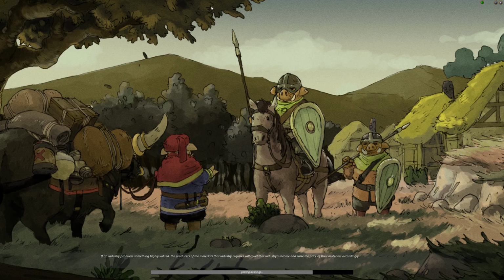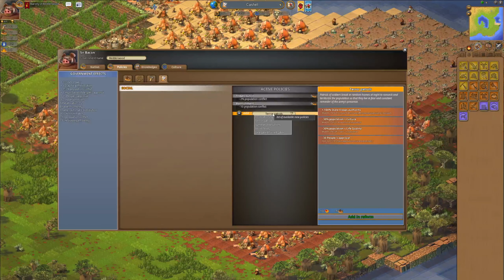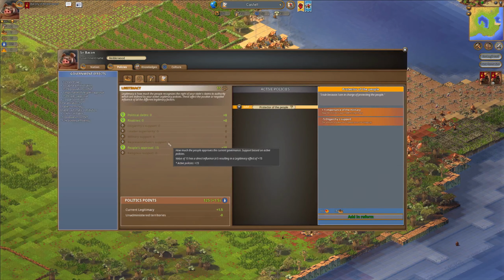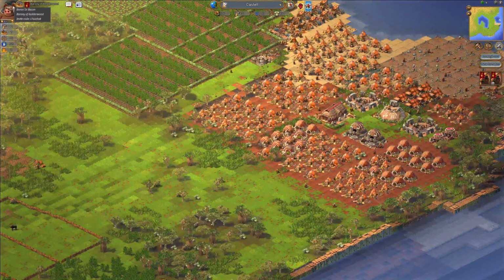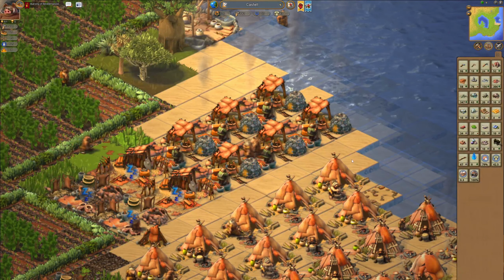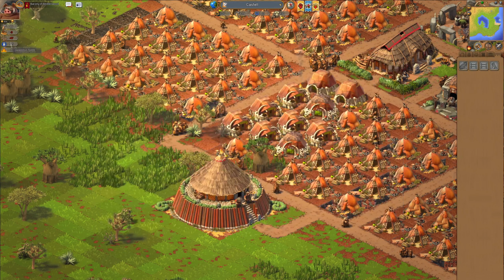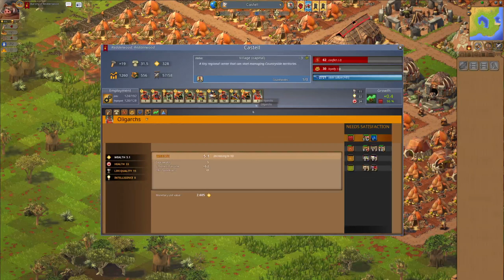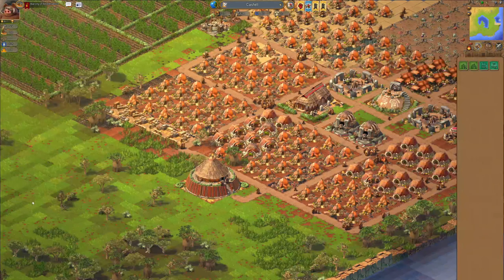Ymir: Season 2 | Ep. 10: The Chiefs Hut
In this episode, we finally enact leadership by constructing the impressive chief's hut.

If you want to chat with me and others then join. I plan to use this frequently when the channel grows

If you have any questions you want to ask me about anything related to the video or the channel, feel free to do so in the comments! I also always love to read comments giving advice on how I could improve the videos or learn something new about the game.